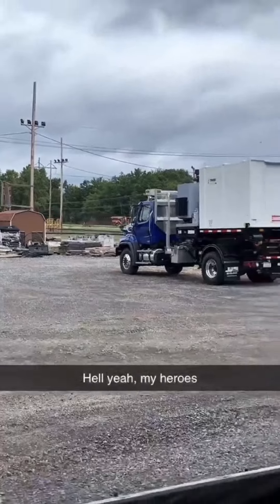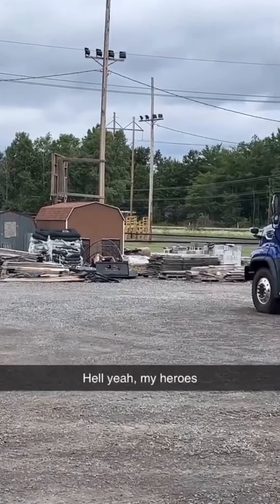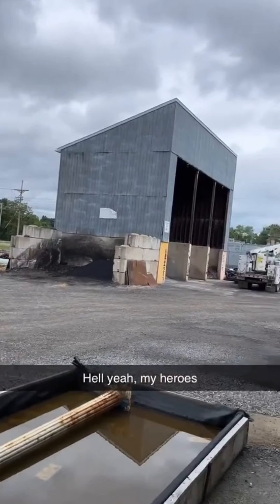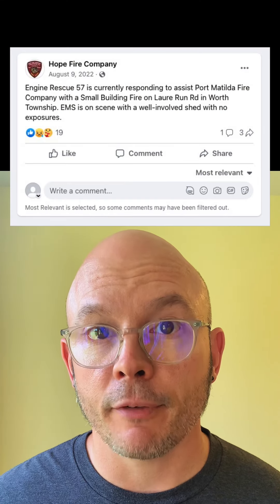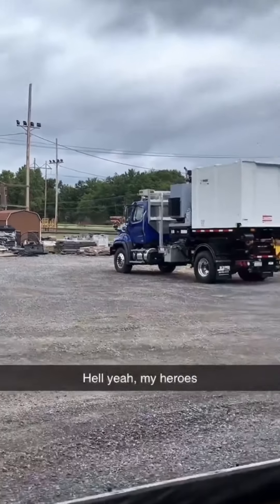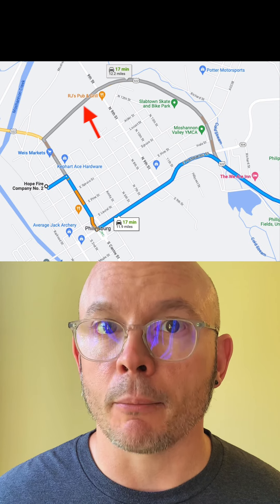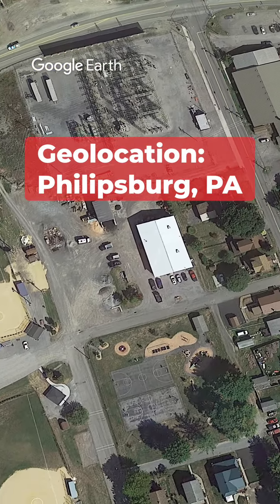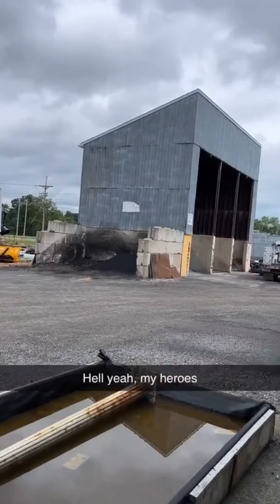Geolocation: Episode 204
I might need a separate playlist just for firetruck videos soon 😅🚒